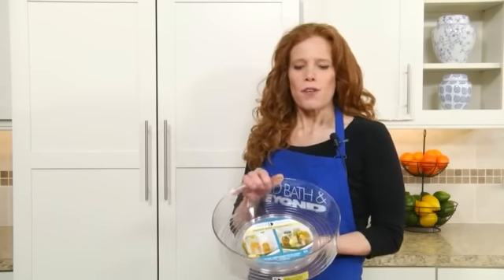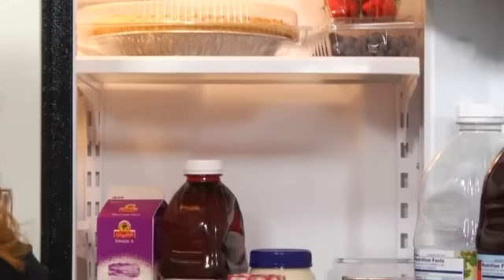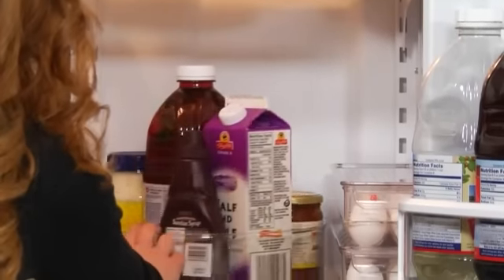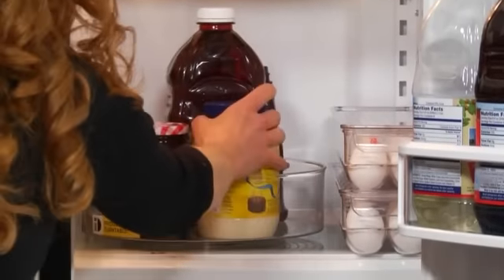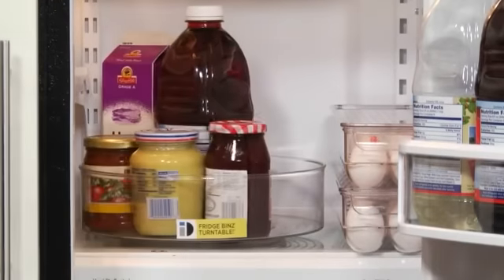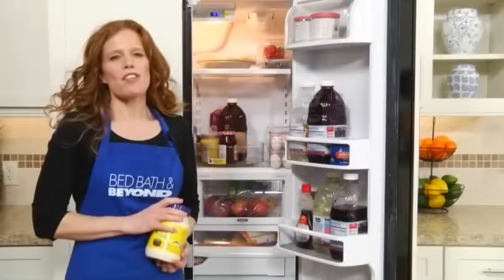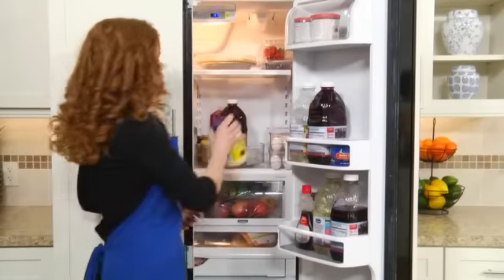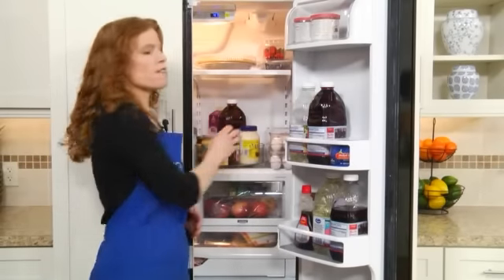Interdesign Fridge Binz Turntable at Bed Bath & Beyond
InterDesign Fridge Binz are easy to clean and provide an ideal storage solution for your refrigerator. Keeps refrigerators neat and organized.